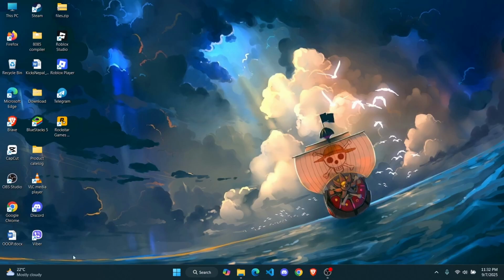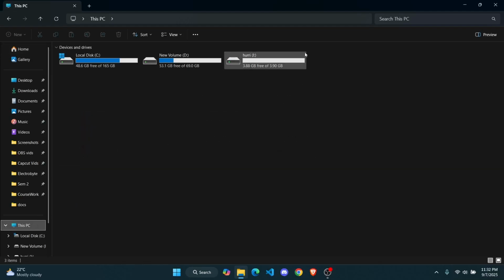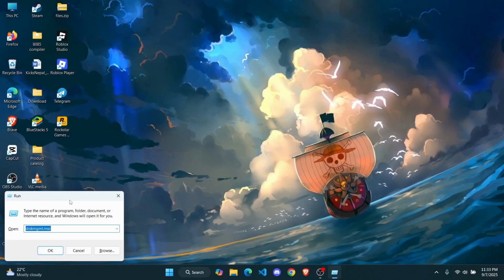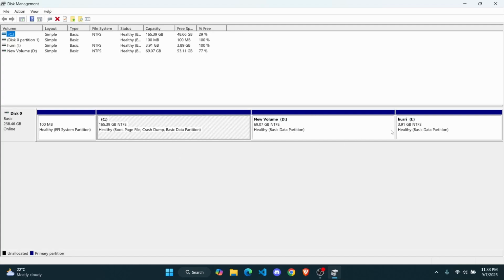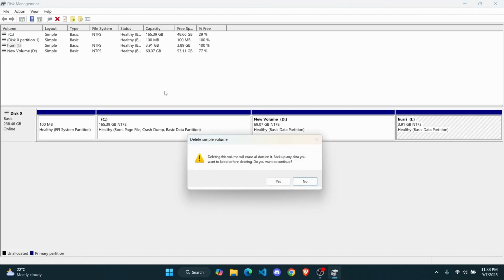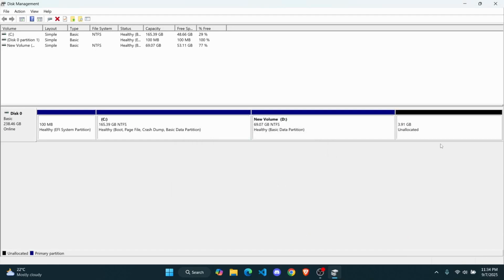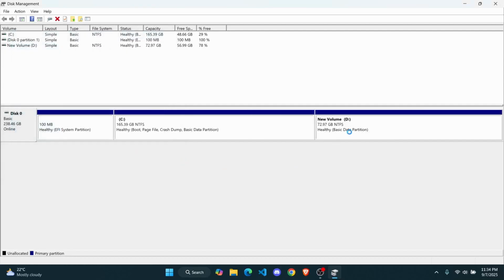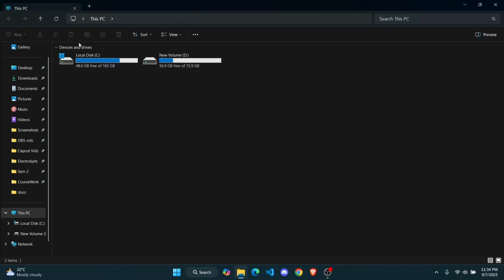How to Merge Disk Partitions on Windows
How to Merge Disk Partitions on Windows (2025)! Want to combine two partitions on your Windows computer into one? This video will guide you through the steps on how to merge disk partitions on Windows quickly and easily. Whether you're asking, "How do I merge partitions in Windows?" or need help managing your hard drive space, this tutorial has you covered. Learn the steps to merge partitions without losing data and optimize your storage. Watch now to see how you can merge disk partitions on Windows today!

Timestamps:

00:00 How to Merge Disk Partitions on Windows
00:10 How Do I Merge Partitions in Windows?